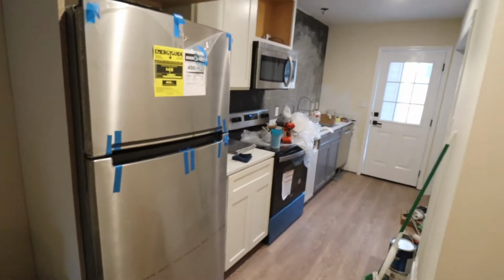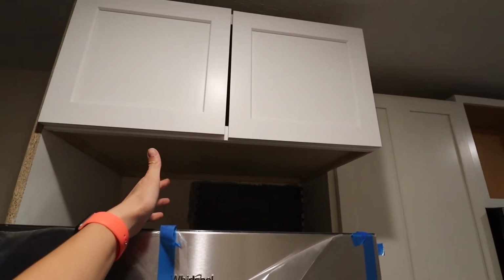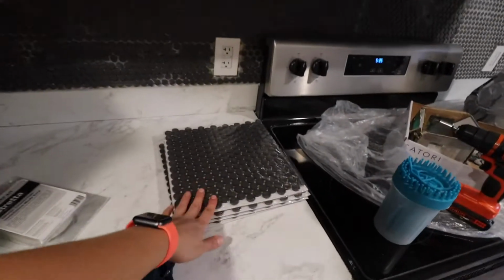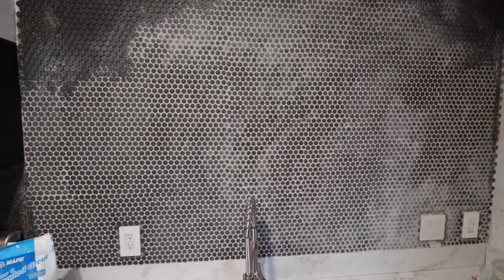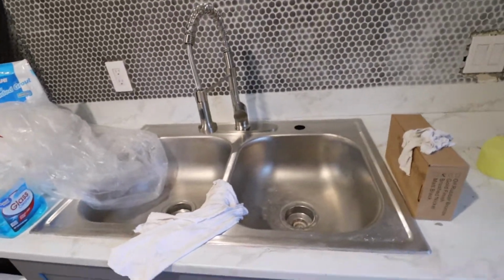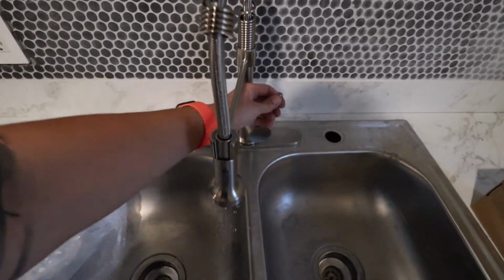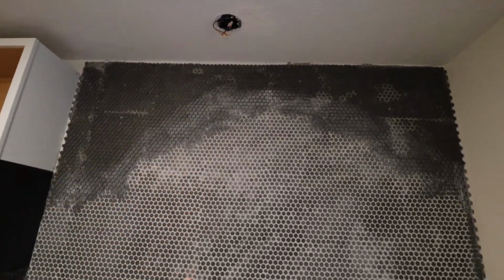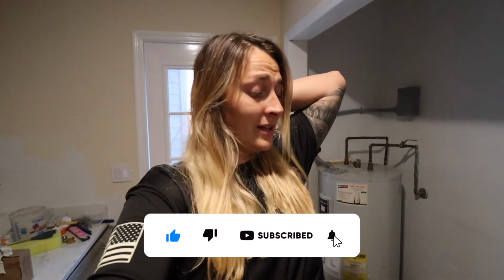Quitting isn't an option, right? // Kitchen sneak peak // Tenant unit renovation taking forever rant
I am so over this tenant unit  renovation. Something else happens at every turn. Here is a little sneak peak at the kitchen and some issues I have right now. Quitting isn't an option, right?

If you’re wondering how I decide what to name my videos and how I am growing on YouTube, the answer is TubeBuddy. Here’s the link: